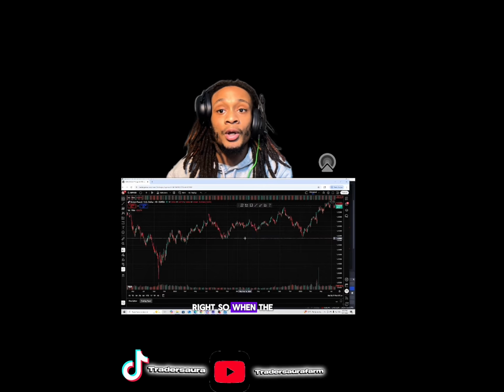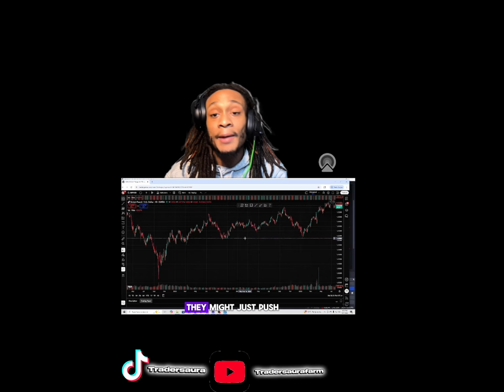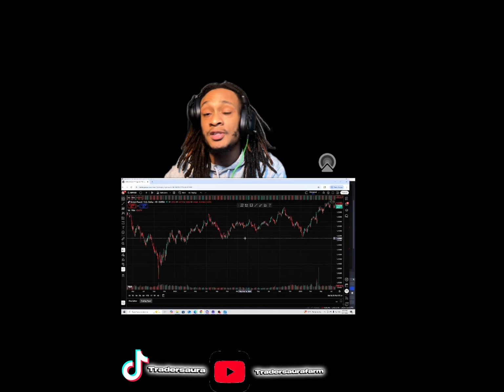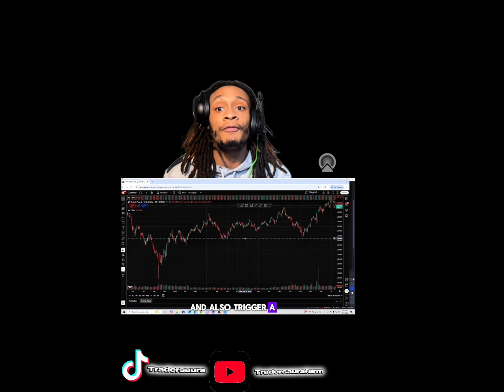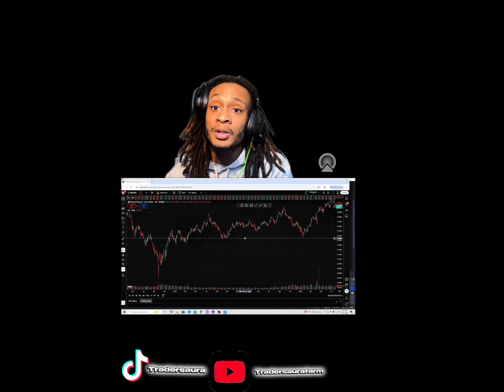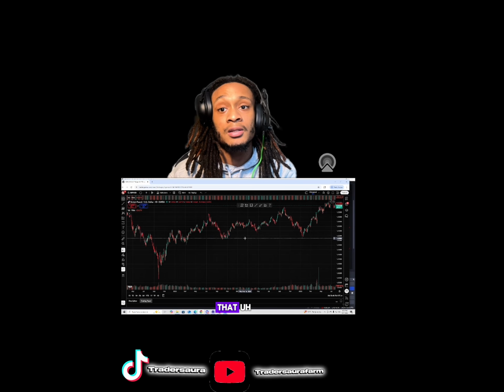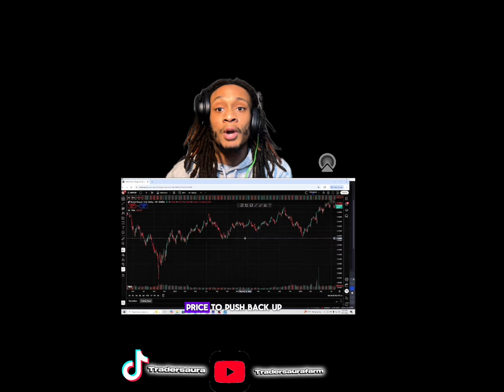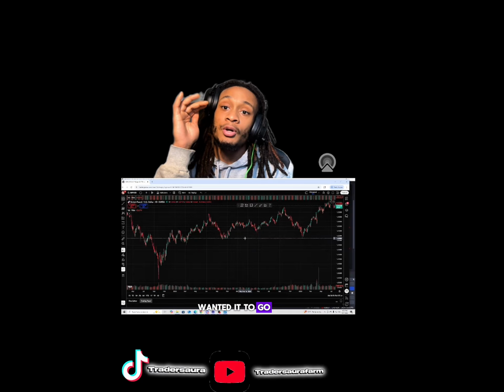How to Spot Liquidity in Supply and Demand Setups | What is liquidity in Trading?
In this video Traders Aura breaks down what liquidity is and how to spot liquidity in the financial markets. Here it is used in supply and demand scenarios, but the general basis of liquidity remains the same no matter your strategy.

Liquidity is a method of the banks/market makers to use traders as collateral to get their preferred price points for entries/exits.

Ex: If the market makers wants to buy low and sell high. They may liquidate traders holding buying positions but sending the markets downward, simultaneously causing more traders to enter sells. Just to push price upward again.

**Now the scenario in the video is not necessarily “true” bank liquidity, as the buys did not continue to take out higher time frame structural highs. But it is a quick and simple way to recognize liquidity.

Comment “aura” for free discord!!

If you have read the full description comment “TA” for an EXCLUSIVE prize